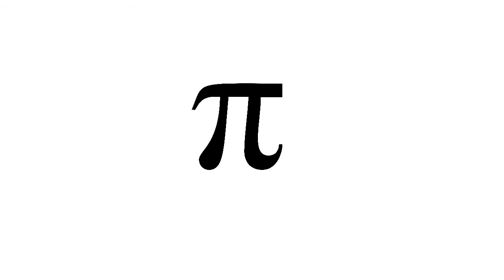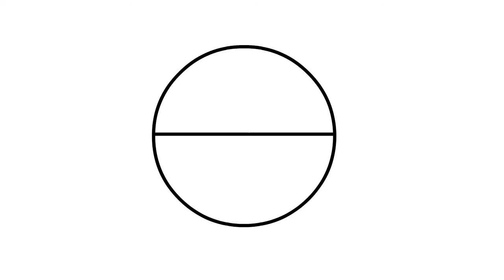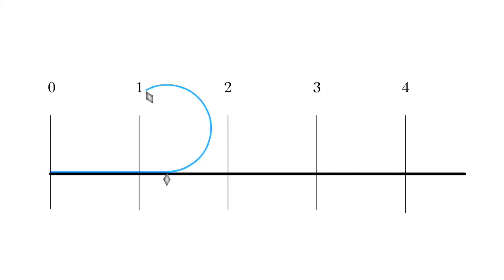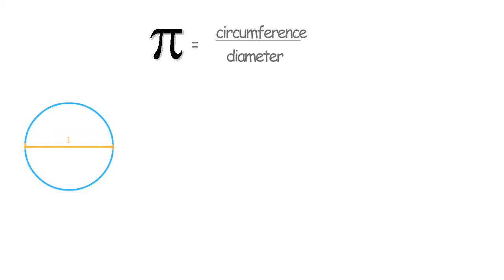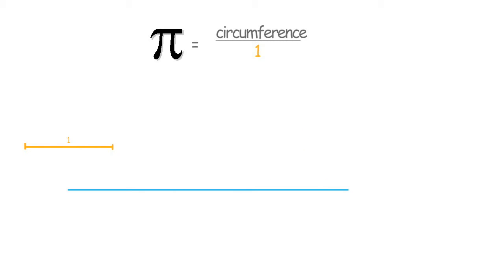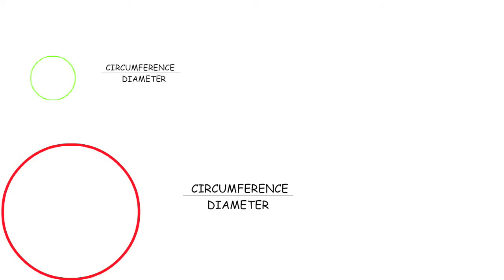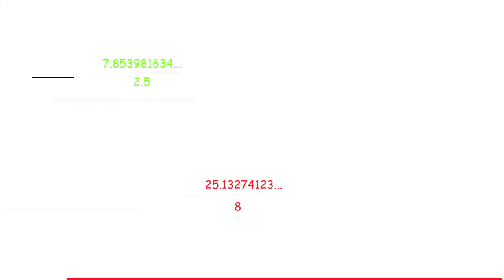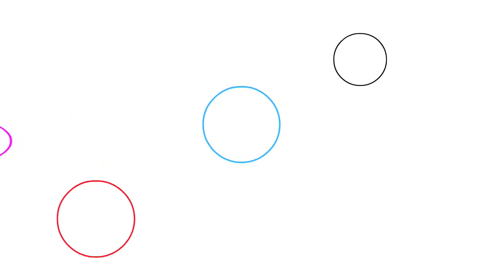Origin of the Pi.....simplest way to understand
The true history of Pi and it's amazing presence in the mathematical world!!!